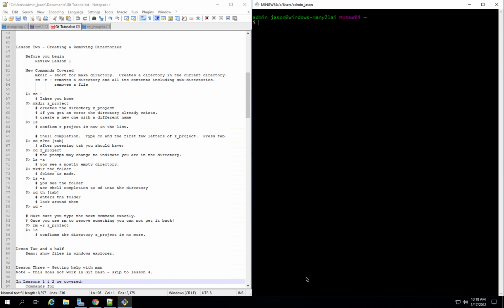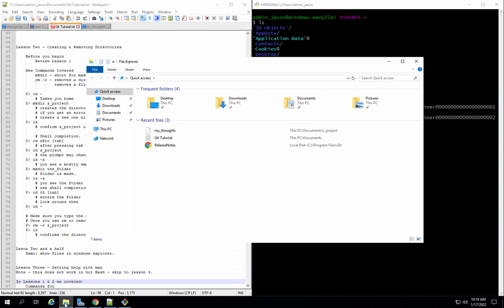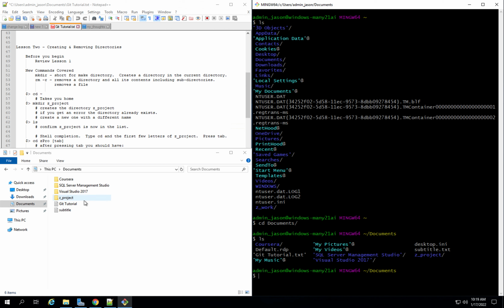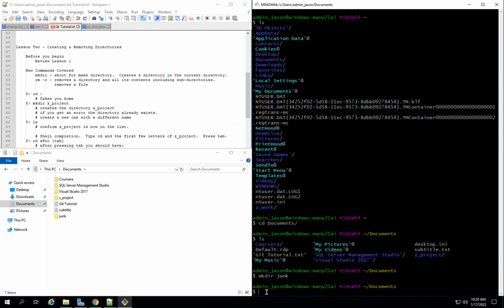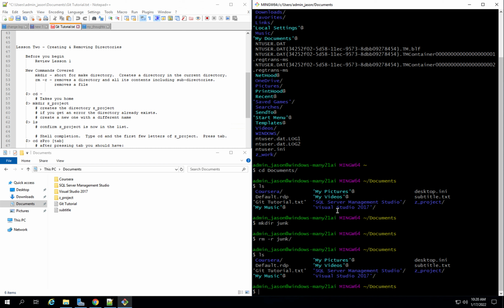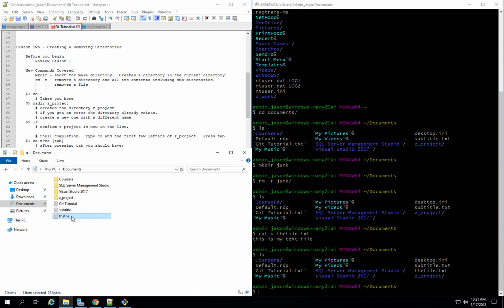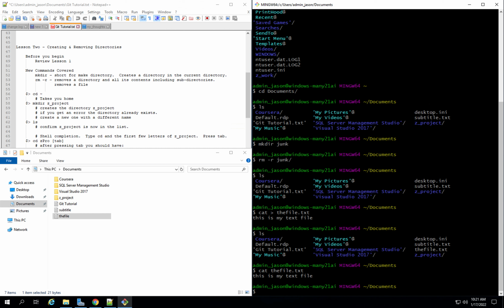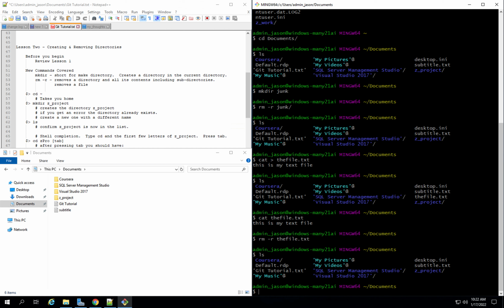02 5 Cmd GIT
This is a beginner tutorial introducing the command line and git